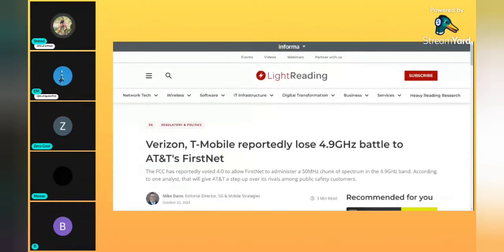AT&T Gets New 5G Airwaves! | 4.9 ghz N79 | FirstNet